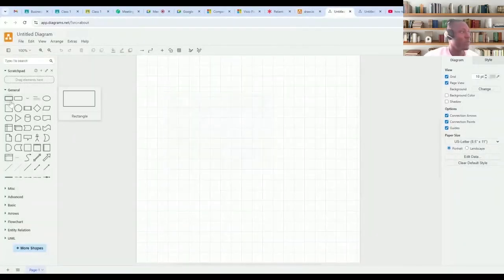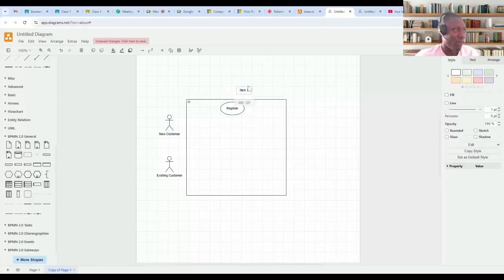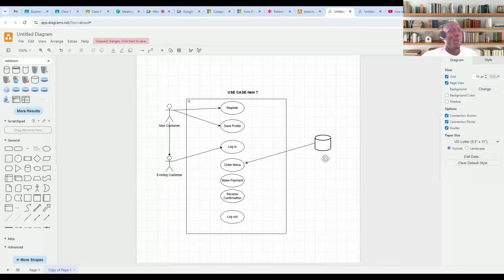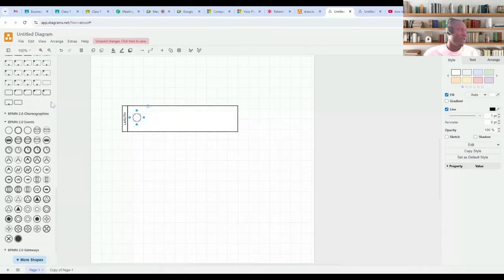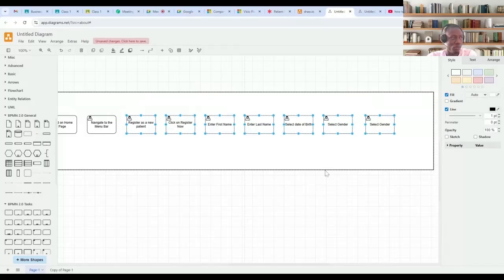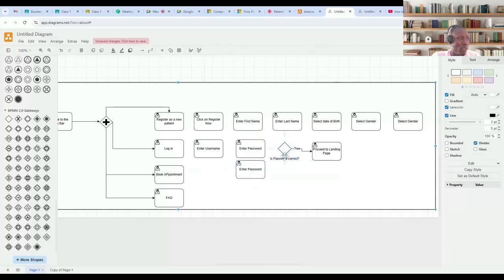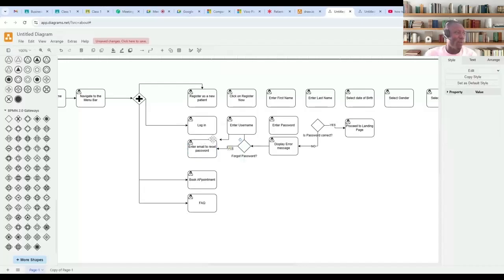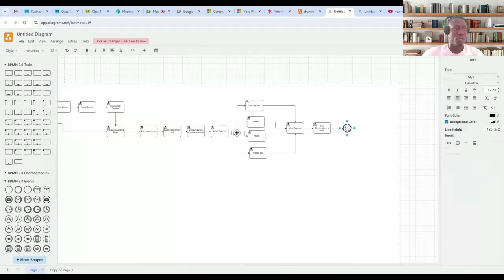Training Use Case & Process Mapping with BPMN 2 0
In this training session, I walk you through one of the most practical skills every Business Analyst, Product Owner, and Project Professional must master — translating business requirements into clear, structured visual processes.

Many projects fail not because the solution was wrong, but because stakeholders understood the requirement differently. This is where Use Cases and BPMN 2.0 Process Mapping become powerful.

In this video, you will learn:

✔ What a Use Case really is (beyond the textbook definition)
✔ How to identify Actors, Preconditions, Triggers & Alternate Flows
✔ How to convert requirements into a Use Case Diagram
✔ Step-by-step process mapping using BPMN 2.0
✔ Events, Activities, Gateways, and Swimlanes explained simply
✔ How Business Analysts communicate effectively with developers & stakeholders using process models
✔ Practical real-life example you can replicate immediately

Whether you are:
• Aspiring Business Analyst
• Product Manager / Product Owner
• Scrum Master
• Developer working with requirements
• Or preparing for BA interviews (IIBA, BCS, ECBA, CCBA, CBAP)

— this session will significantly improve how you analyse and present business processes.

Why this matters:
If you can model a process clearly, you instantly become more valuable on any project team. Organisations don’t just hire analysts who talk — they hire analysts who can visualise.

📌 By the end of this video, you will confidently create:
• Use Case Descriptions
• Use Case Diagrams
• BPMN 2.0 Process Maps